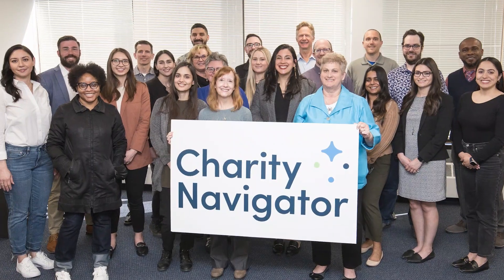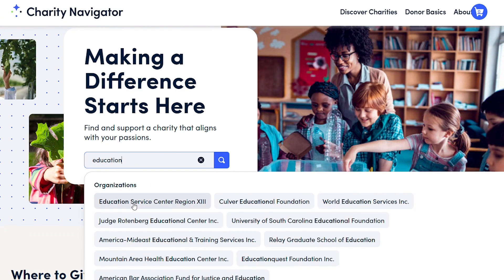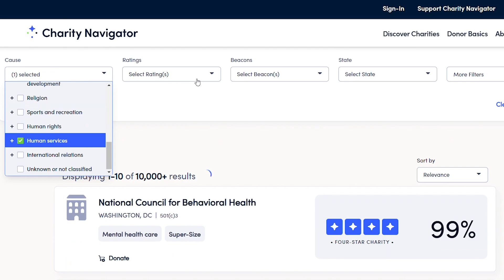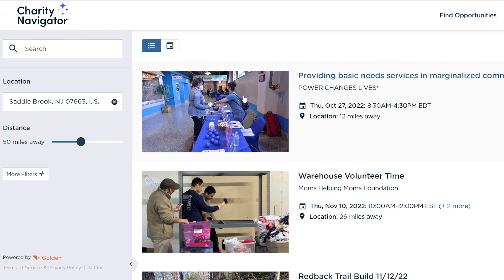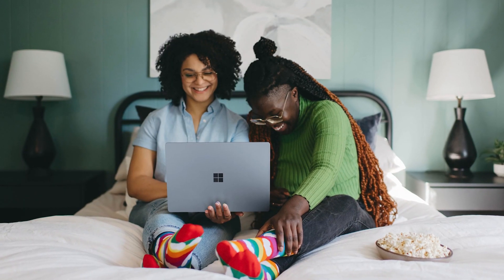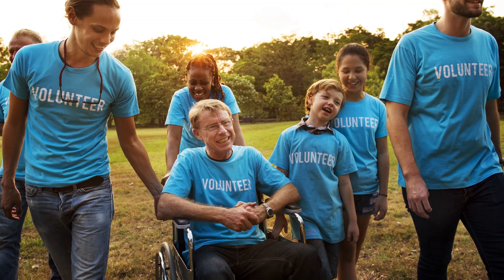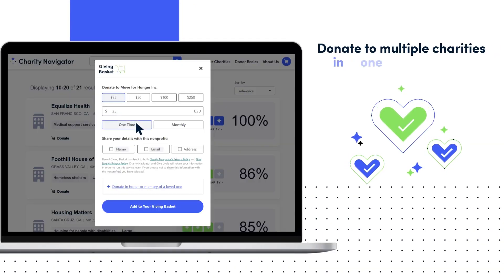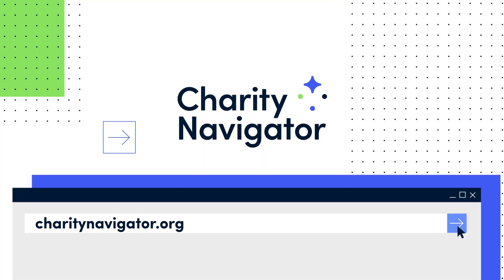Introducing Charity Navigator's New Site and Ratings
We've launched a new website for donors that includes a powerful, reinvented search experience and a streamlined design to help donors easily find and support organizations working on causes close to their hearts. These upgrades will allow Charity Navigator to better serve 11+ million donors and nearly 200,000 rated charities.  Check it out by visiting